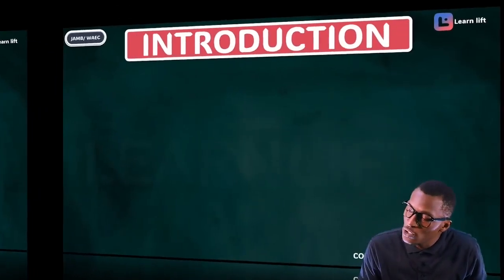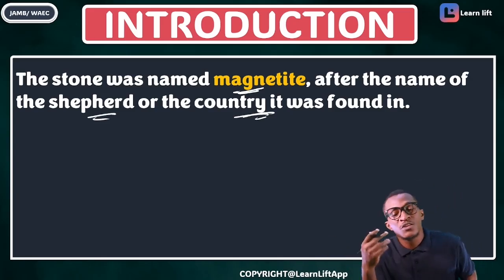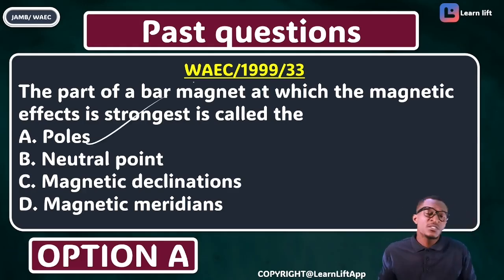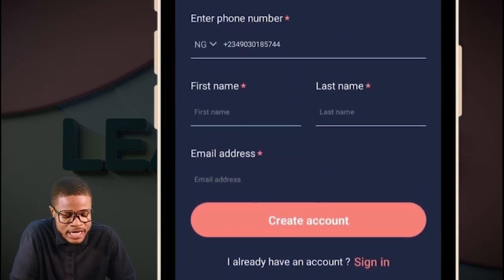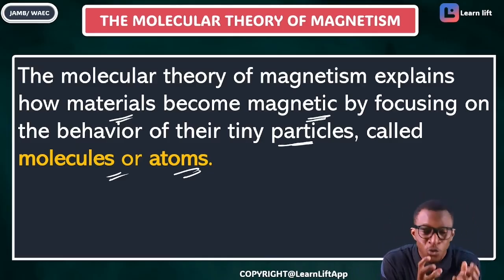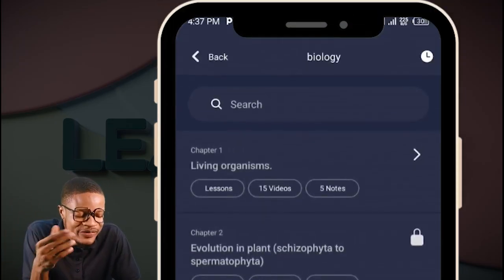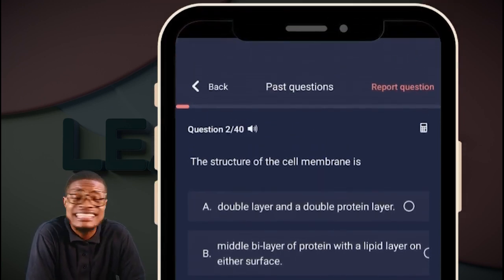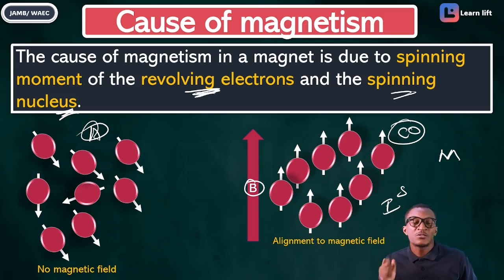MAGNETISM (PHYSICS JAMB AND WAEC 2026) (UTME 2026)